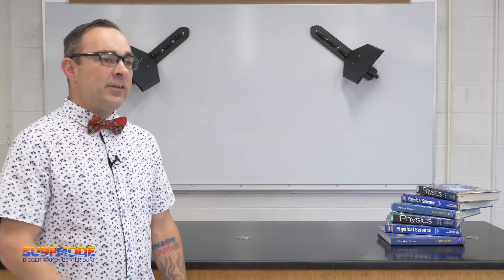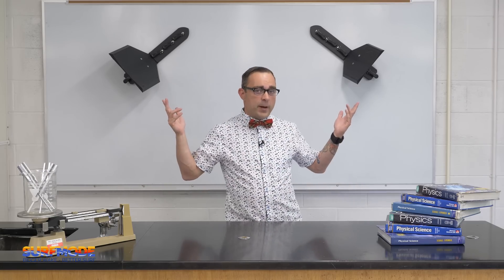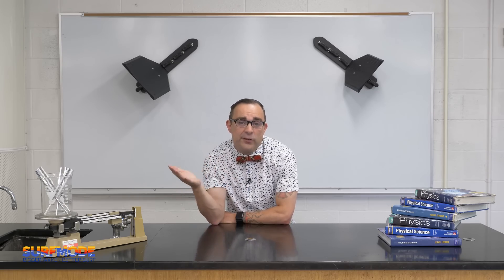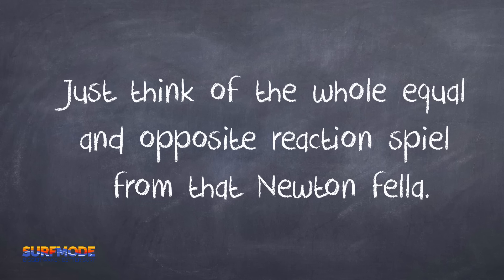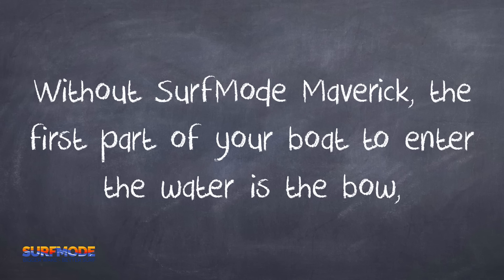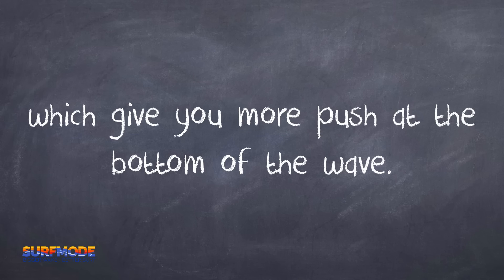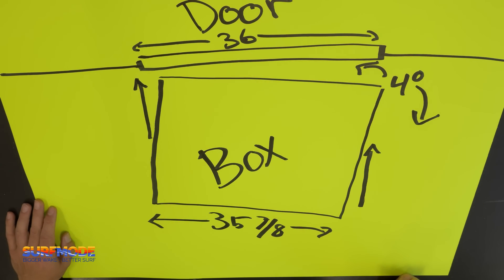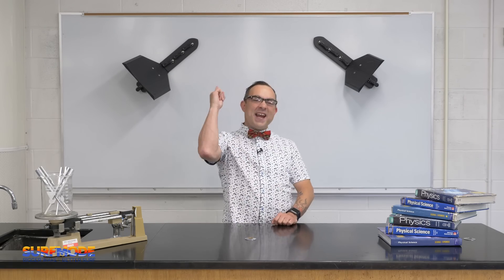SurfMode Wave System: The Science of Perfect Wave Creation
Part 3 in the Series.  The science behind the SurfMode Maverick system wave creation. Also known as...Lateral Displacement.